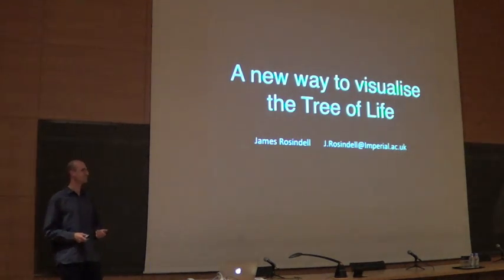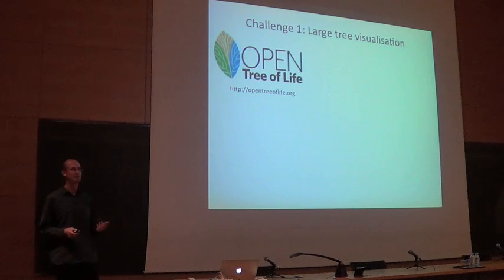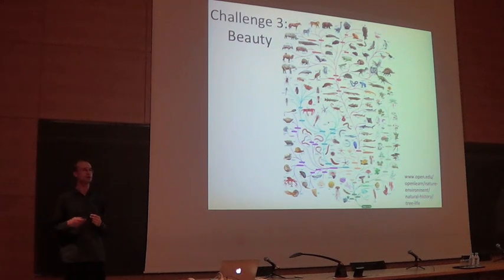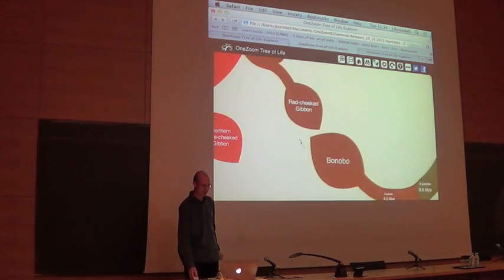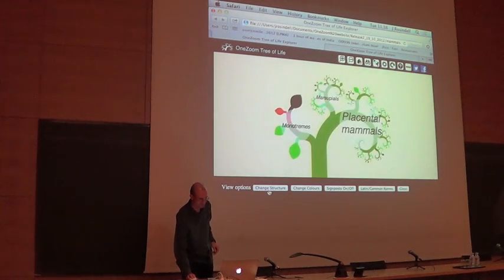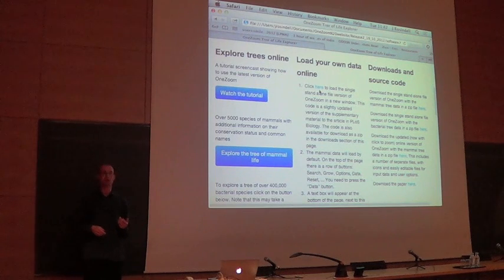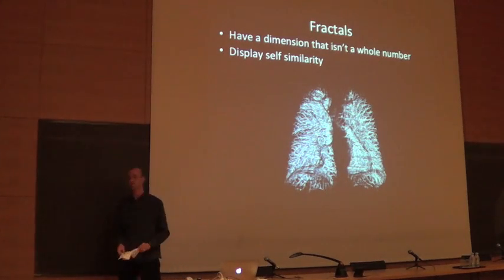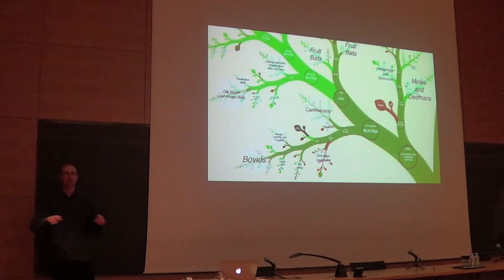James Rosindell presents the OneZoom tree of life explorer to Scientists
James Rosindell presents OneZoom at the Phylosmile Workshop, Paris 2012, Organised by Hélène Morlon and Amaury Lambert. "Inferring evolutionary past from phylogenetic tree shapes" to explore the tree of life now.

OneZoom is committed to heightening awareness about the diversity of life on earth, its evolutionary history and the threats of extinction. allows you to explore the tree of life in a completely new way: it's like a map, everything is on one page, all you have to do is zoom in and out. OneZoom also provides free, open source, data visualisation tools for science and education, currently focusing on the tree of life.